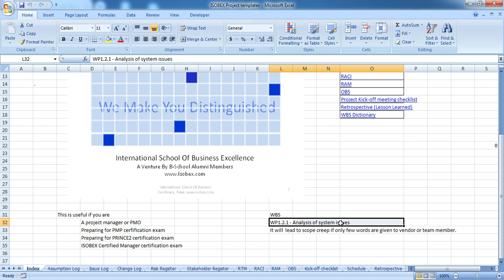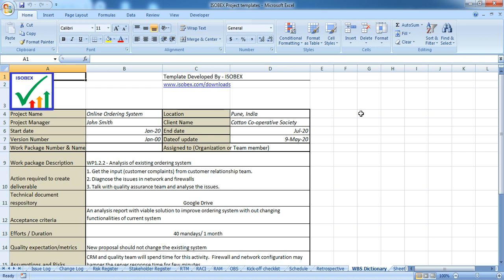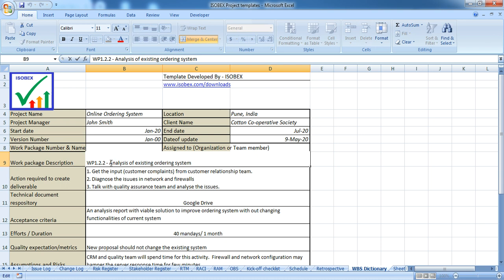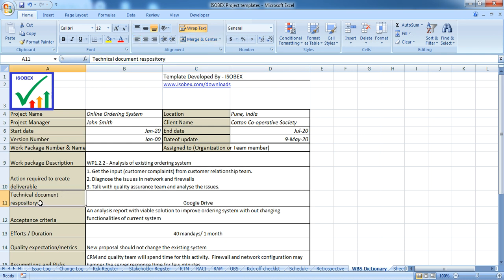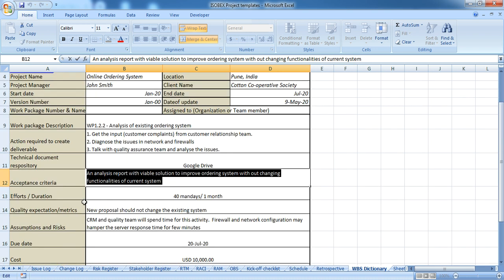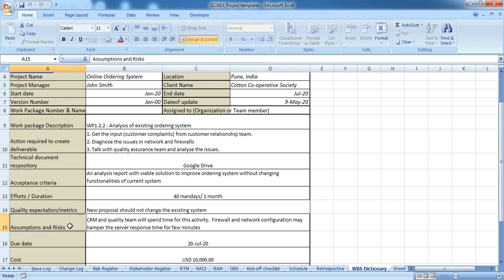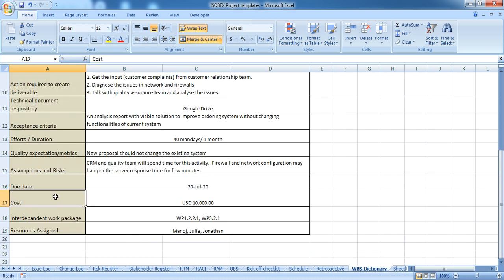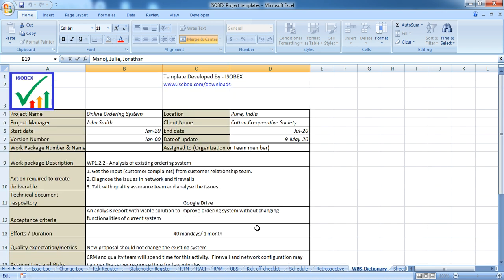ISOBEX WBS Dictionary Template Walk through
This is my 14th video on the project management document template walk through series. In this video, we will talk about the WBS Dictionary, This is very important if you are working on complex projects with many teams or vendors.